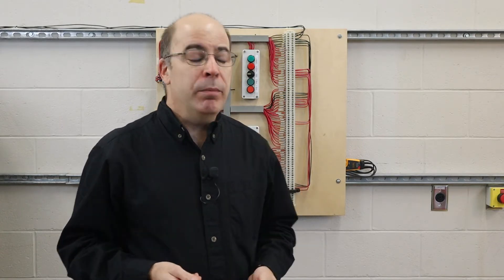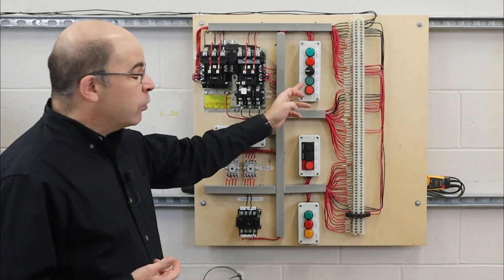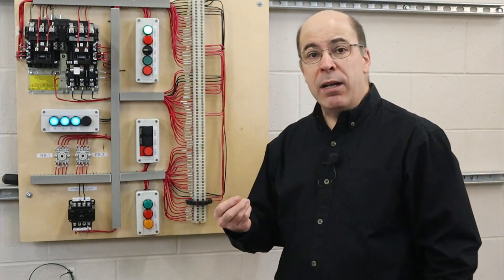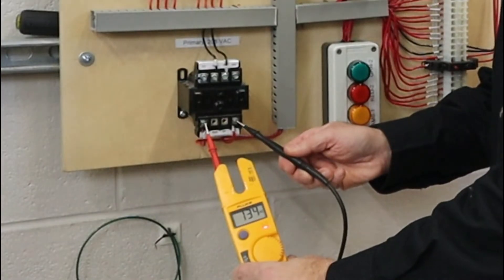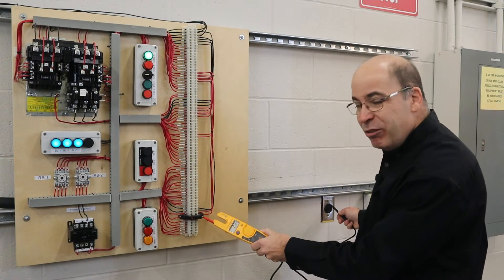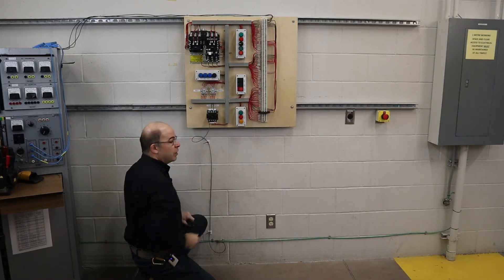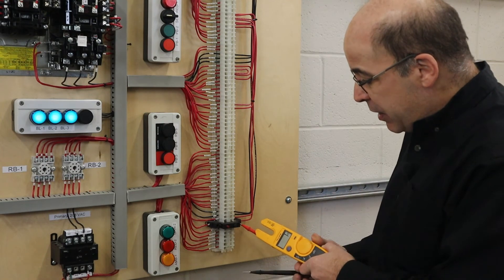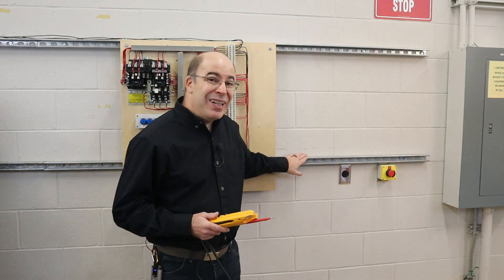Dealing with a floating neutral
A video tutorial  on how electrical measurements can be affected when working with a floating neutral.